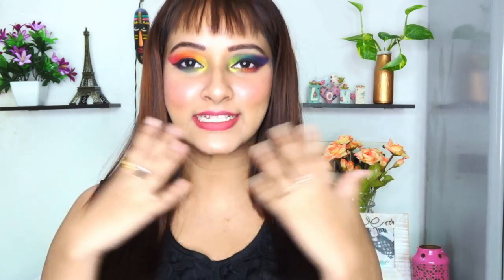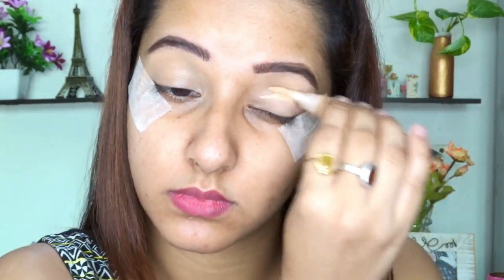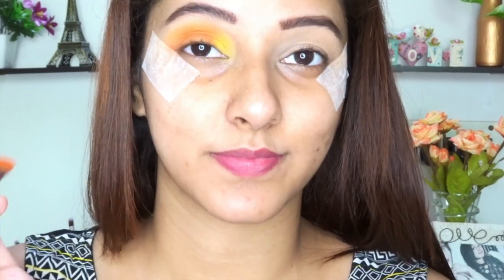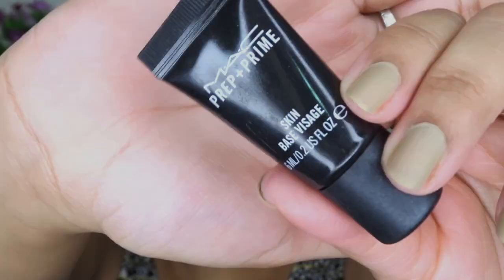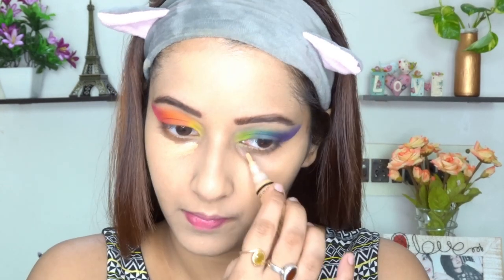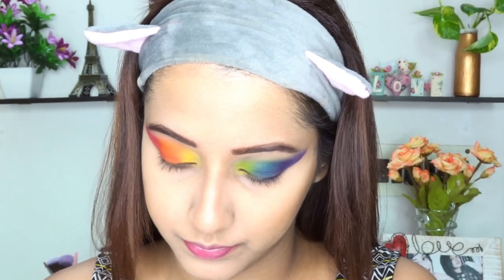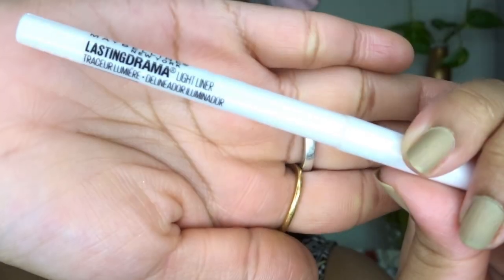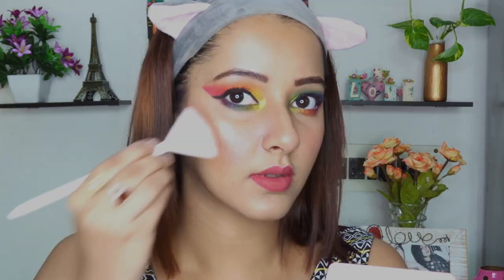Pride Rainbow Eye MakeupTutorial | Pride Makeup Tutorial 2020 | Twilight QueenBee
I created this rainbow eye makeup look in honour of Pride Month. As the gay pride flag or LGBT pride flag is also known as Rainbow Flag so, I thought to create a Rainbow eyeshadow look.The interesting part about this look is I switched my right upper eye colours with the left under eye colours and vice versa. If you don't know about pride month you can check my blog in my In short, In the United States the last Sunday in June was initially celebrated as "Gay Pride Day". I hope you guys will enjoy this video and it will be helpful for you.
               Please don’t forget to give a big thumps up.
               See you in my next video. Till then take care of yourself.

Twilight QueenBee.
XOXO.

1-  Nykaa Brow Chika Wow Eye Brow Pencil - [Coven Cocoa].
2- L A Girl Concealer - Pure Beige.
3-  Makeup Revolution Eyeshadow Palette - Patrica Bright.
4- Maybelline Fit Me Loose Powder - Light Medium.
5-  Maybelline New York Lash Sensational.
6- Maybelline Gel Eyeliner.
7- MAC Prep + Prime Primer.
8- MAC Studio Finish Fix Foundation - NC35.
9- MAC Prep + Prime Fix+ Pinklite.
10- MAC Sheertone Shimmer Blush - DOLLYMIX.
11. Wet n Wild Contouring Palette - Dulche De Lache.
12- Wet n Wild Megaglo Highlighter - Precious Petal.
13- MAC Retro Matte Lipstick - 706 Relentlessly Red.
14- NYX Professional Makeup Lip Lingerie Liquid Lipstick - Exotic.

XOXO.